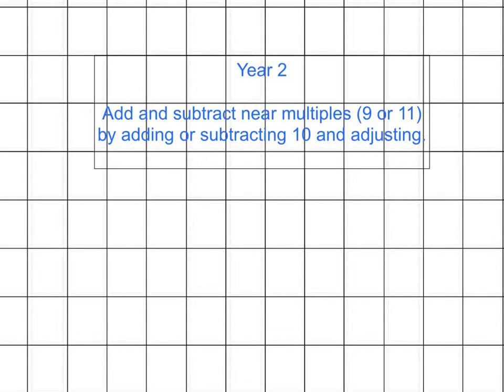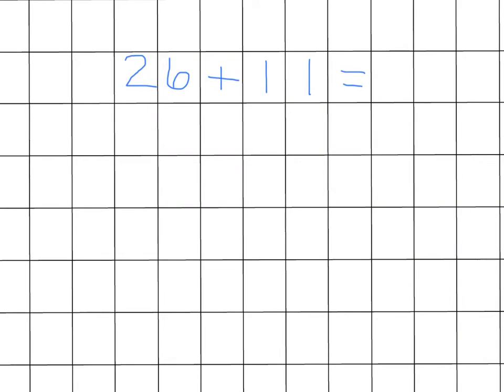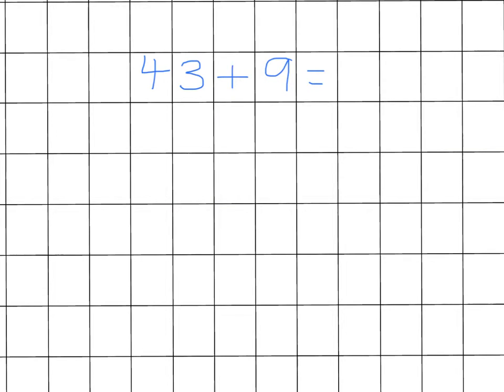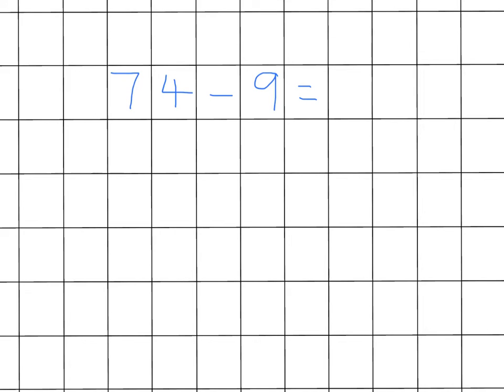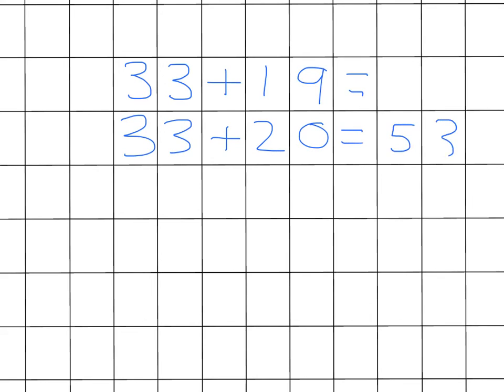Add and Subtract near Multiples (Year 2)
Maendy Primary School has created a helpful video to help children of year 2 age add and subtract numbers using near multiples.